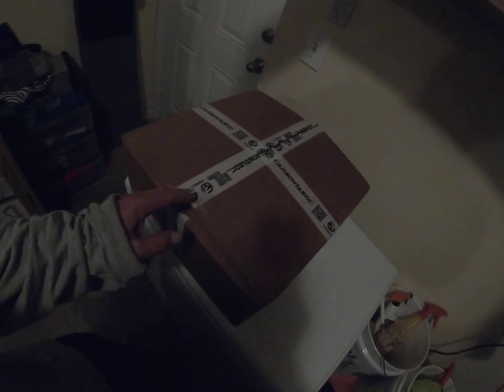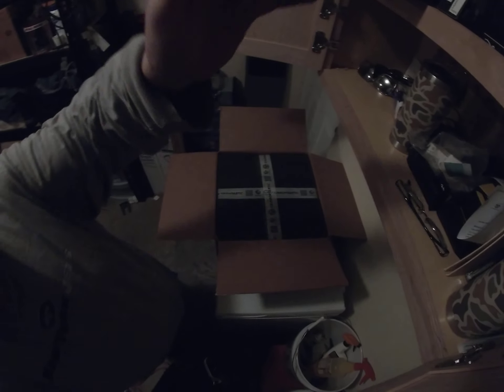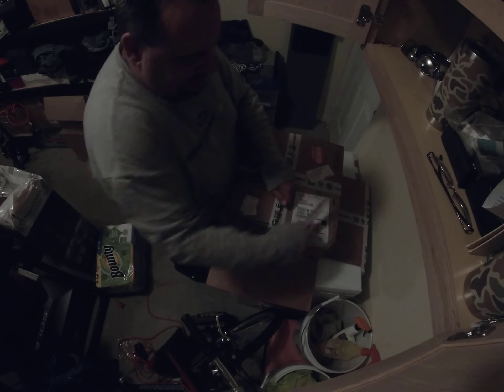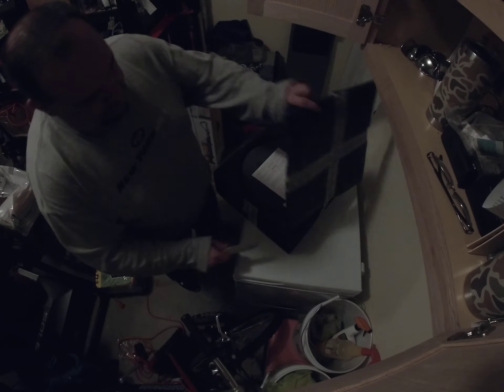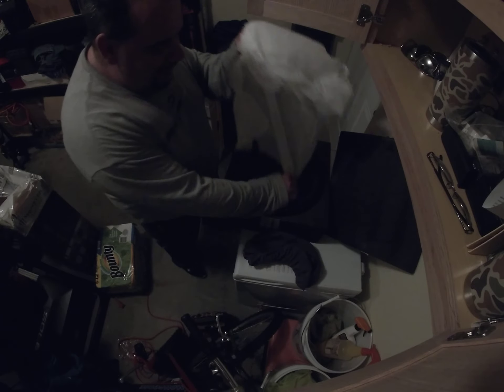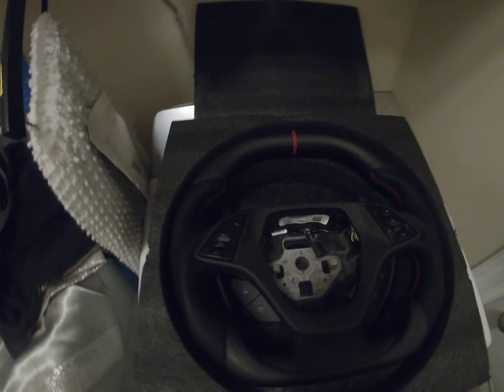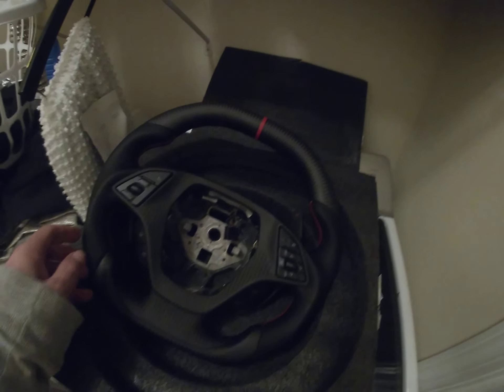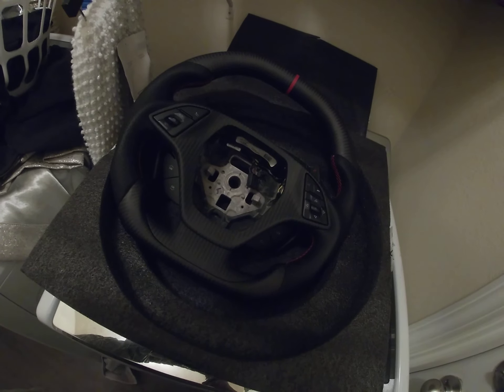Carbontastic C7 Corvette steering wheel unboxing for my Z06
New wheel unboxing before it gets installed!!